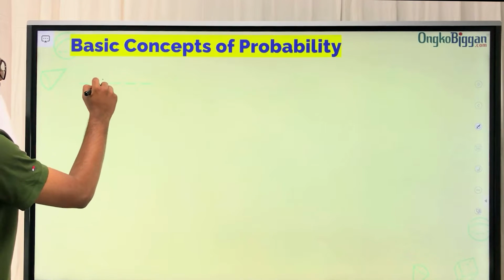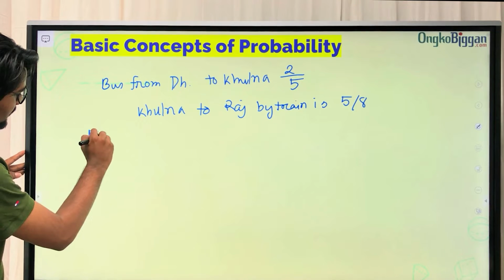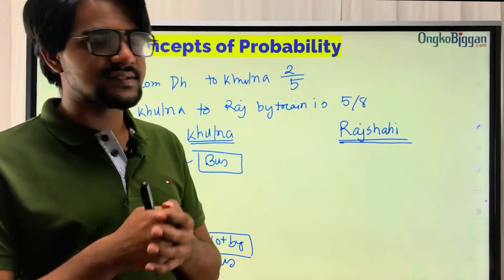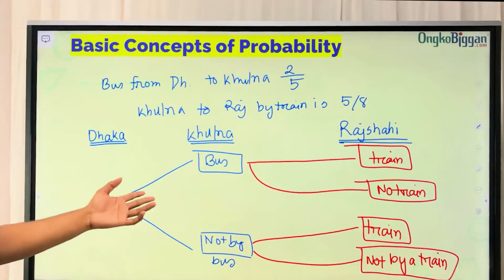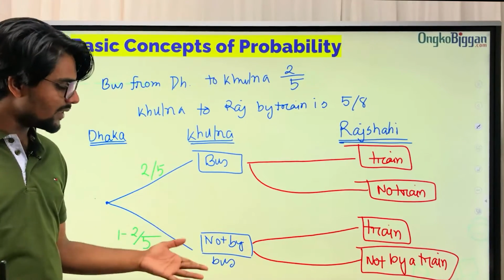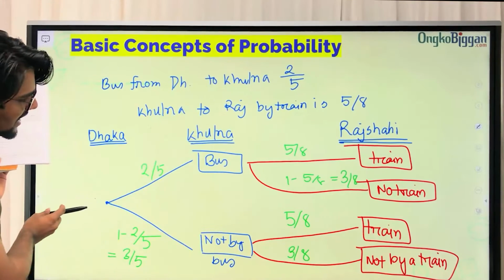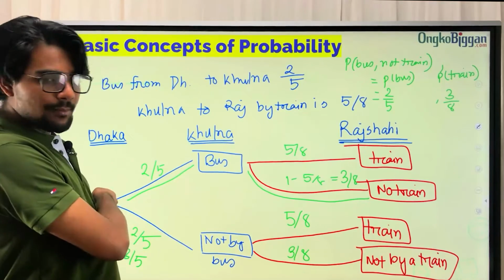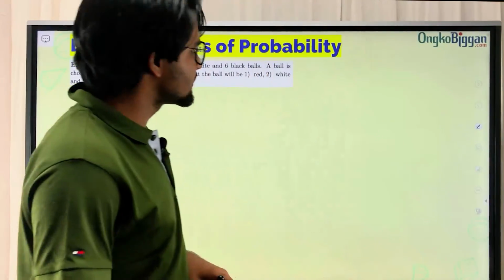৯ম-১০ম শ্রেণী-উচ্চতর গণিত ইংলিশ ভার্সন-অধ্যায় ১৪ - সম্ভাবনা - Example of Probability Tree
Series: অধ্যায় ১৪ - সম্ভাবনা [SSC]